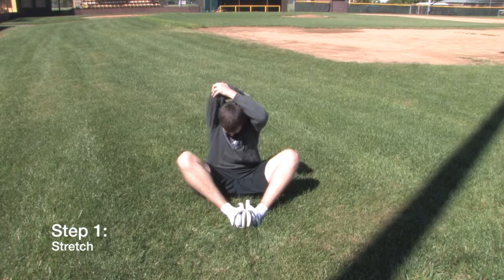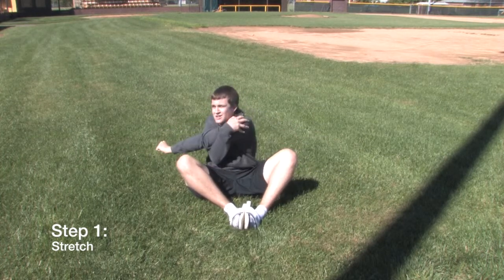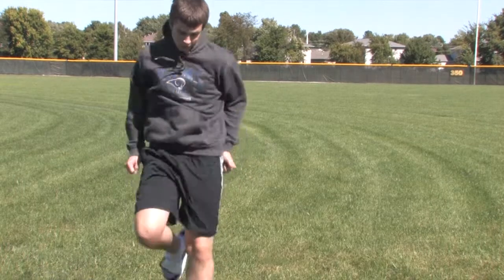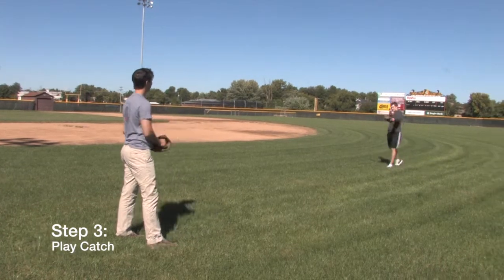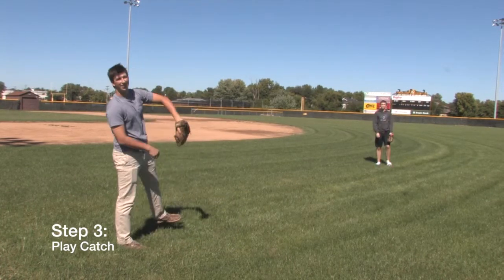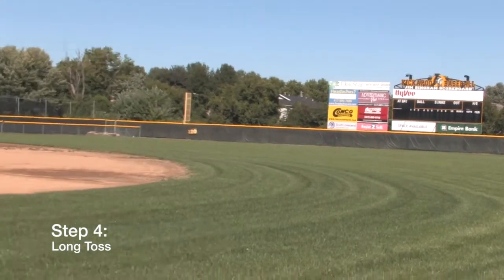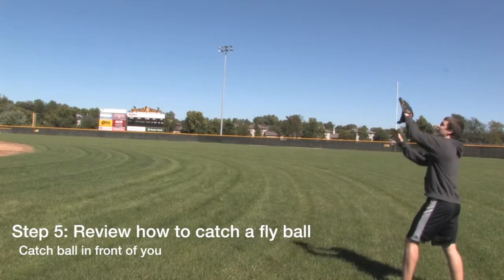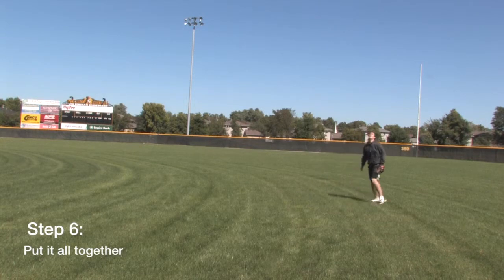Teach How To Field A Fly Ball Cowan